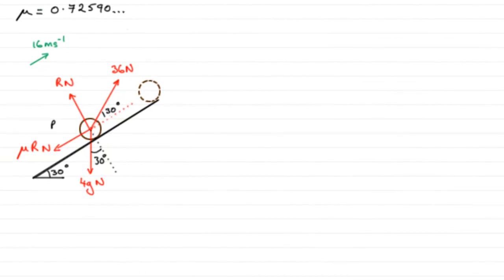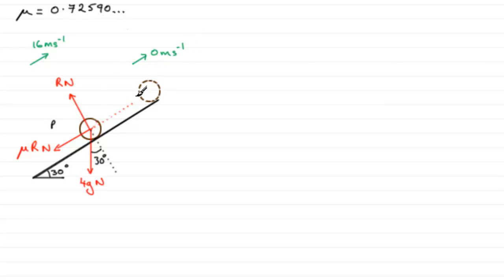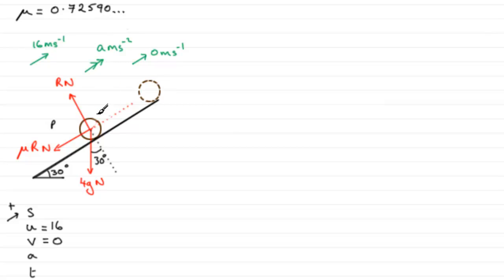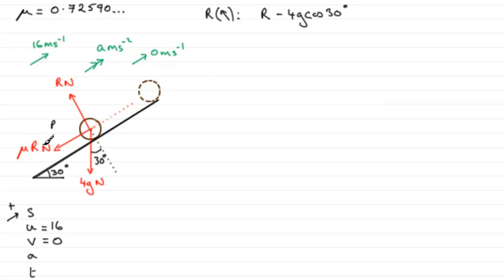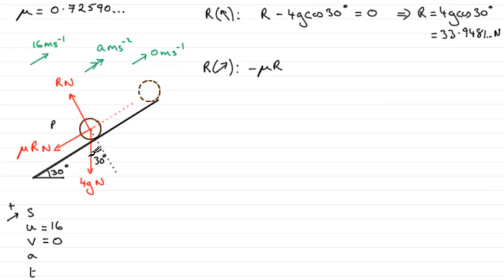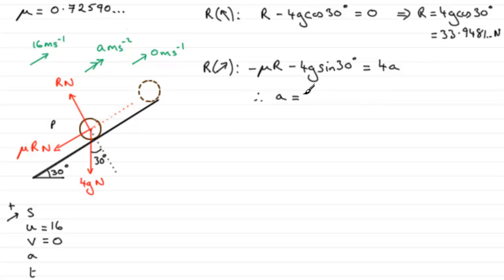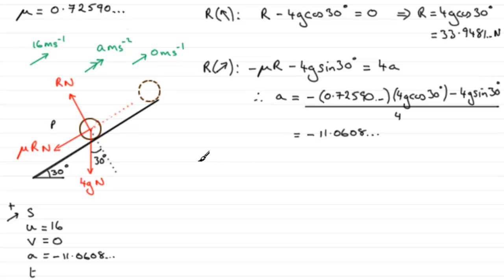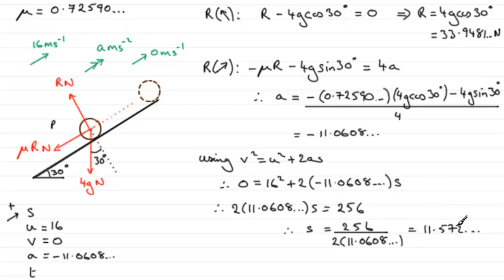Edexcel Mechanics M1 January 2012 Q8c : ExamSolutions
motion on an inclined plane : To see the question go to ExamSolutions